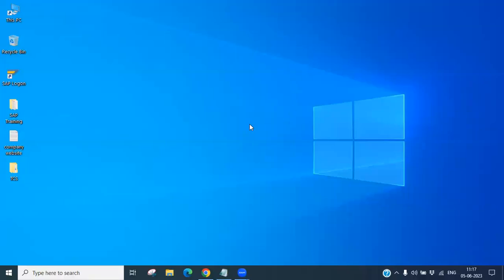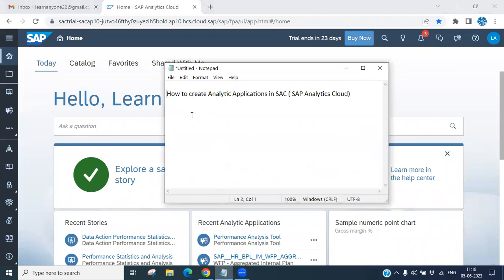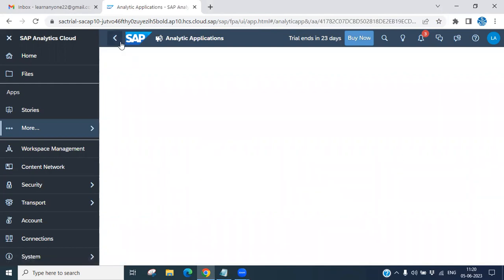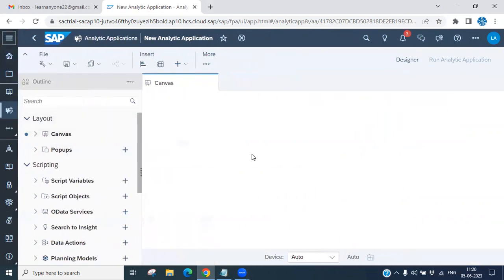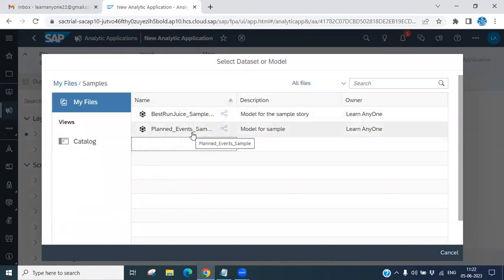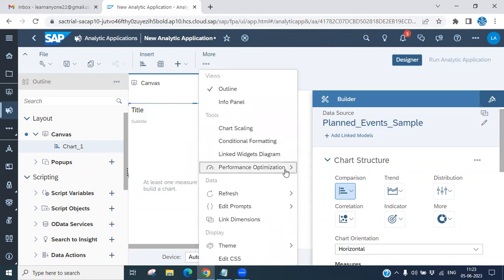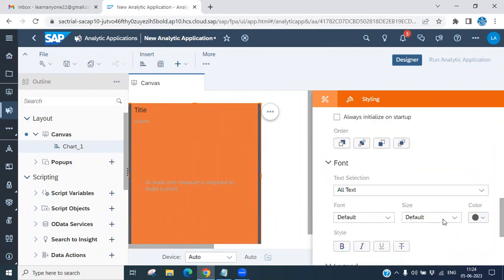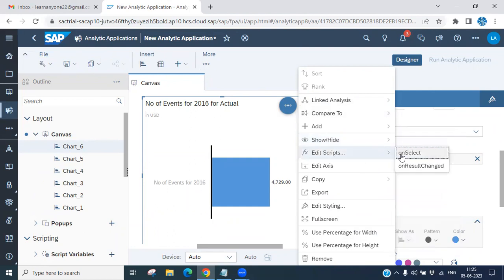SAC Training :How to create Analytic Applications in SAP Analytics Cloud